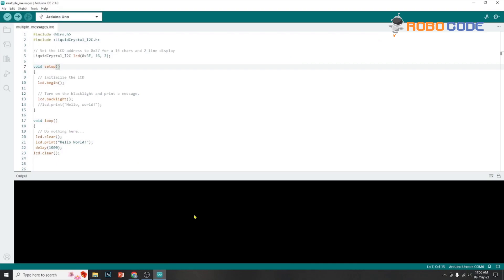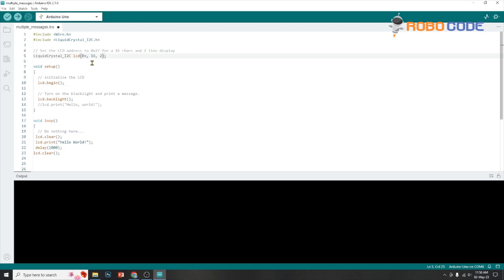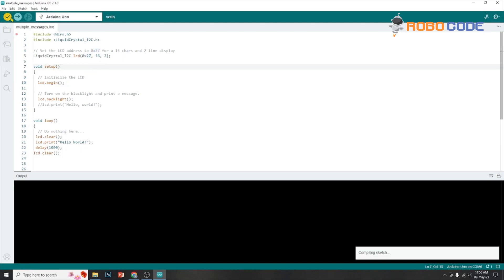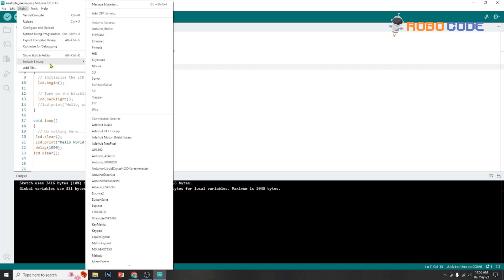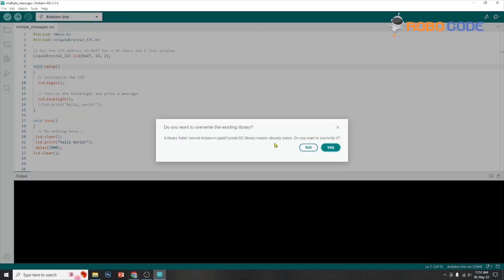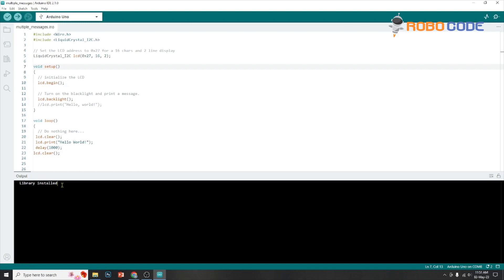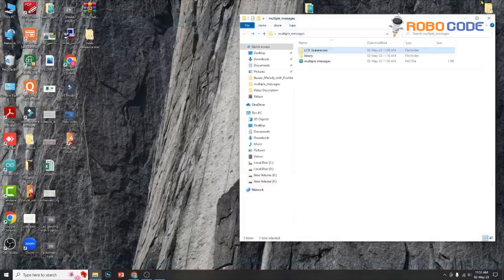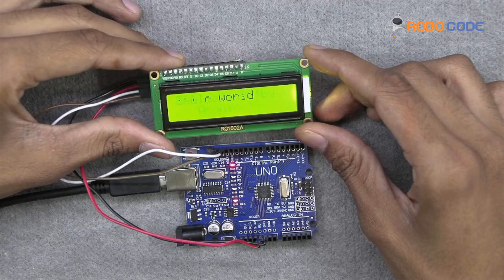DIY Tutorial: Building a Basic LCD Display Circuit with Arduino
"Building a Basic LCD Display Circuit with Arduino" is a DIY tutorial that guides you through the process of creating a simple circuit that uses an LCD display module to display text messages. The tutorial covers the necessary materials needed to complete the project, including an Arduino board, LCD display module, jumper wires, and USB cable. The tutorial then takes you through each step of the process, including connecting the LCD module and Arduino, connecting the data pins of the LCD module to the Arduino, uploading the code to the Arduino, and testing the circuit. By the end of the tutorial, you will have a functioning LCD display circuit that you can customize to display any messages you want.

Components you will need:
1) Arduino Uno
2) LCD display module (compatible with Arduino)
3) I2C module
4) Jumper wires
5) USB cable (to connect Arduino to a computer)
6) Double Battery holder
7) 2 Battery of 3.7V

Step 1: Connect the LCD display module to the Arduino
Step 2: Connect the data pins of the LCD module to the Arduino
Step 3: Upload the code to the Arduino

Step 4: Test the LCD display circuit
That's it! You've now successfully built a basic LCD display circuit with an Arduino. You can modify the code to display different messages, or add additional components to the circuit to build more complex projects.